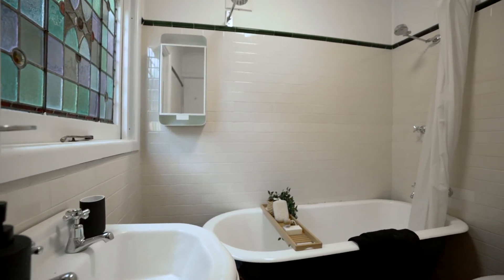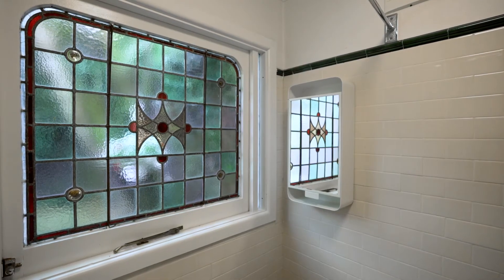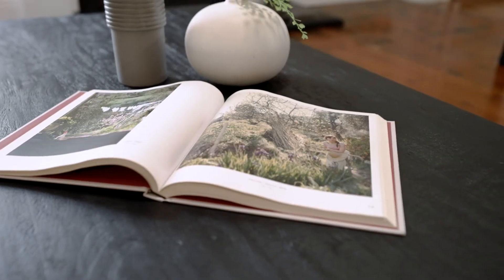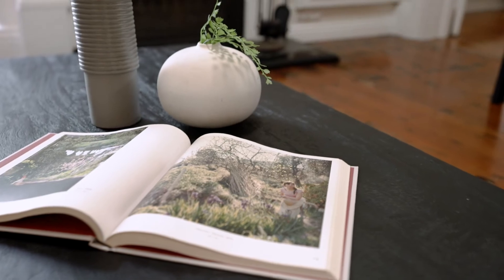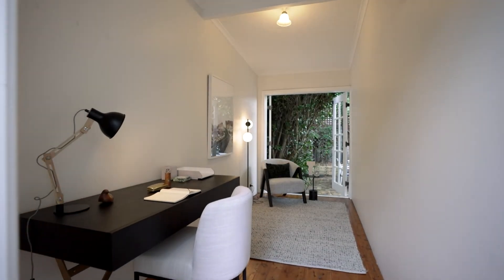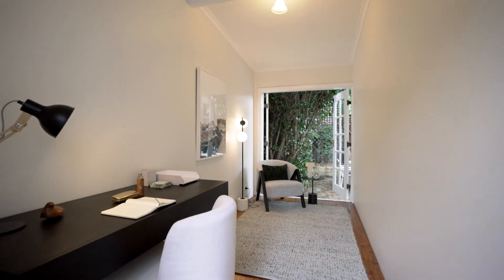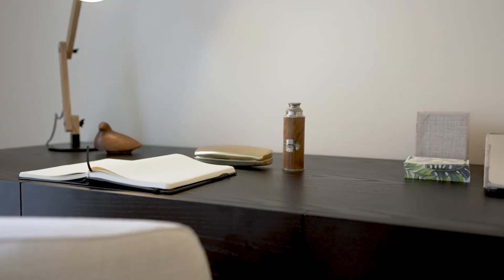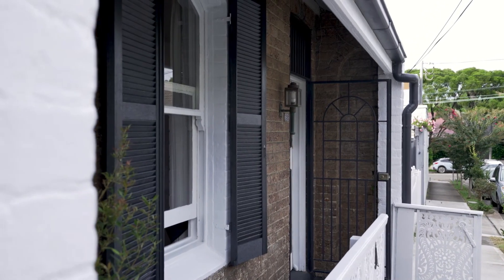16 Fleet Street, Summer Hill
Offering a quiet and convenient lifestyle, this single level character cottage is perfectly located walking distance to all everyday necessities.